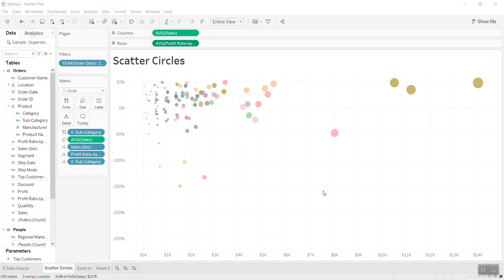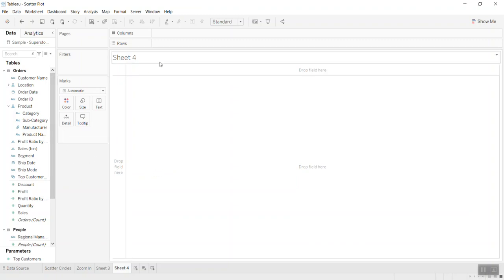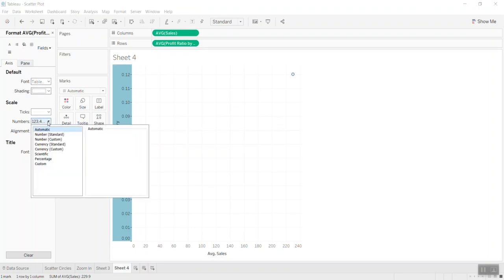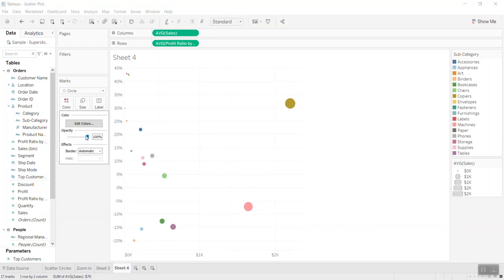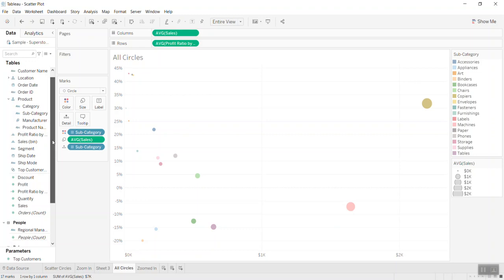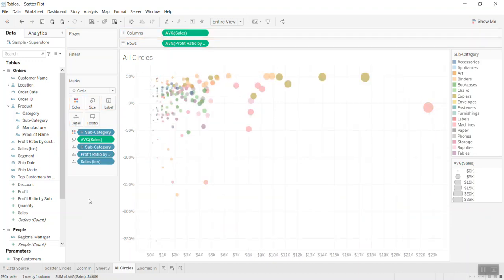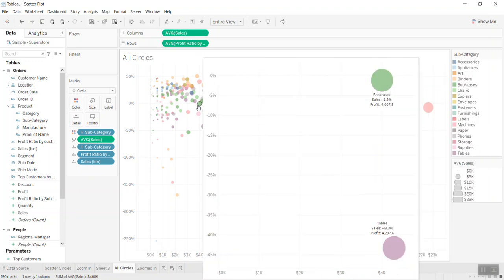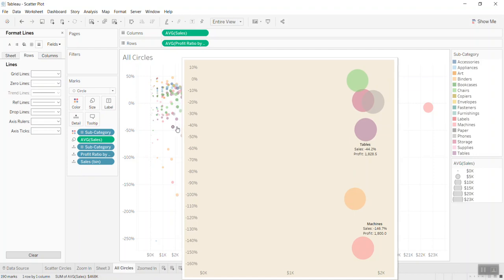Tableau Tip: Zoomable Scatter Plot Chart using Bins & Tooltip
Tableau Tip: Zoomable Scatter Plot Chart
In this video, I bring you the Zoomable Scatter Plot Chart to continue with the previous session on Zoomable Area & Bar Chart
I did not use the same way of creating Zoomable Area & Bar chart but show you another way which I think a good and simple way as well.
Credit to Data+Science Blog.
I hope this is useful for you.
Cheers,